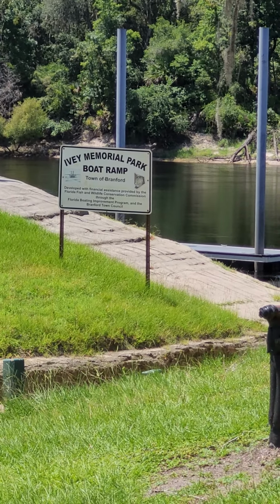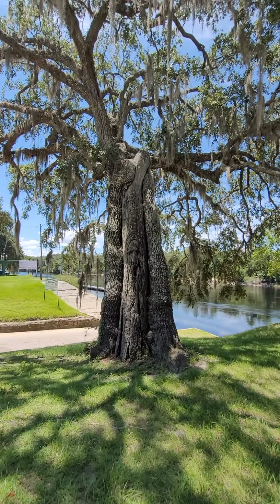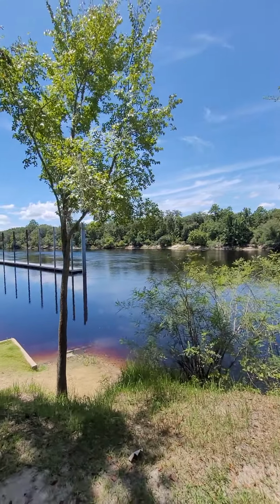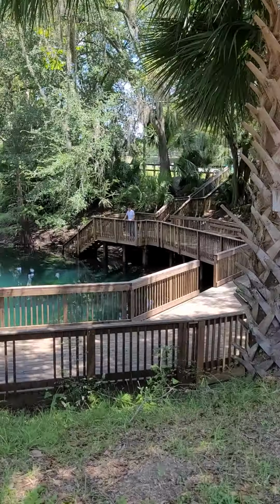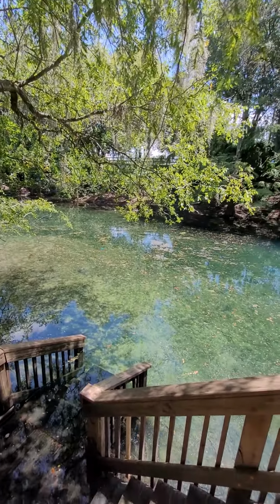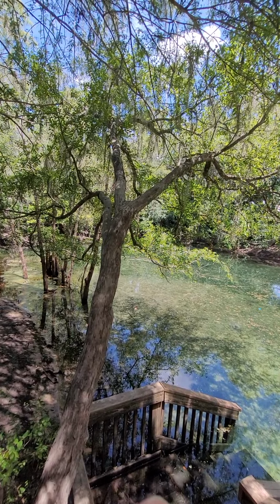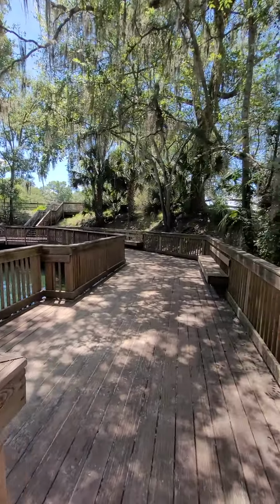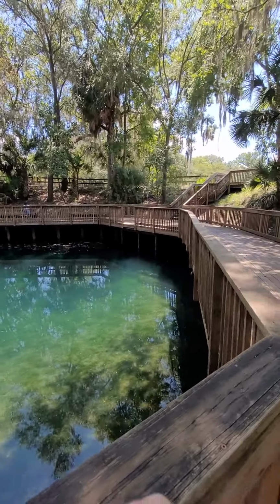Suwannee River at Ivy Park Branford Florida including cold springs